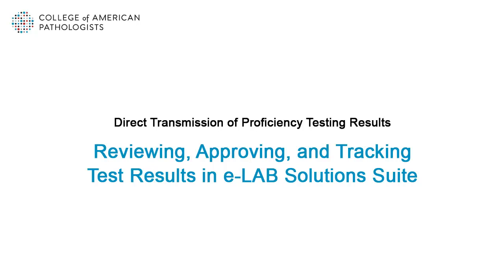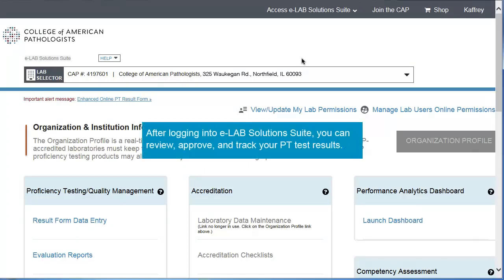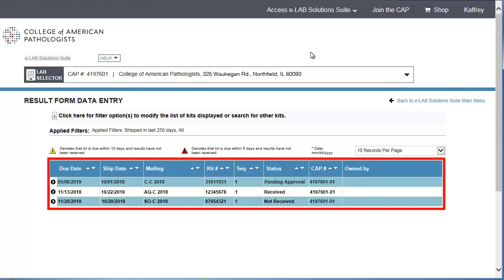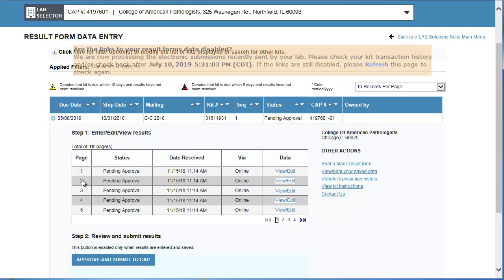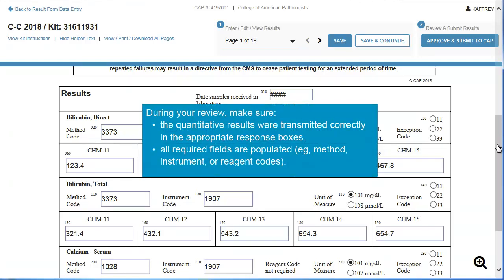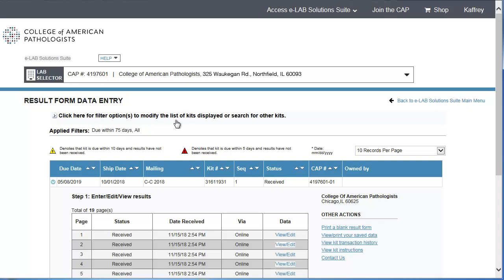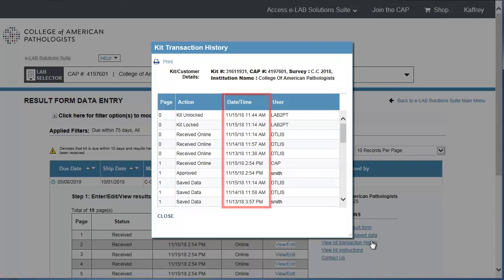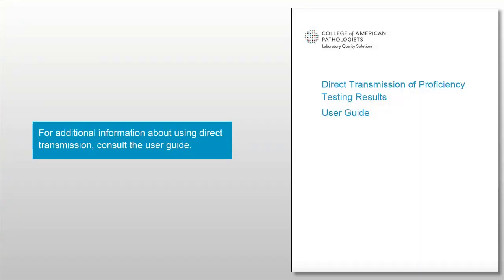Reviewing, Approving, and Tracking Test Results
Review, approve and track PT results transmitted directly to the CAP through Data Innovations Instrument Manager.